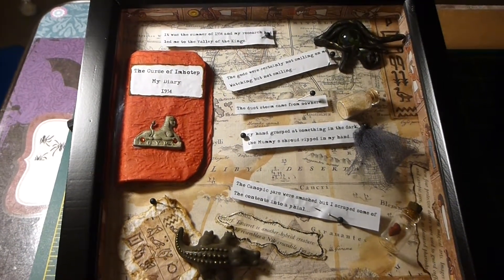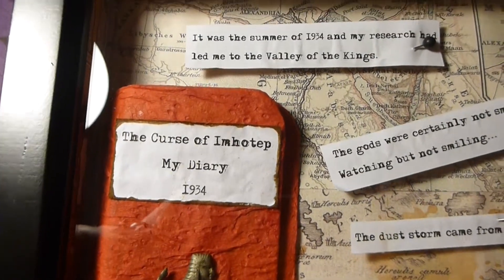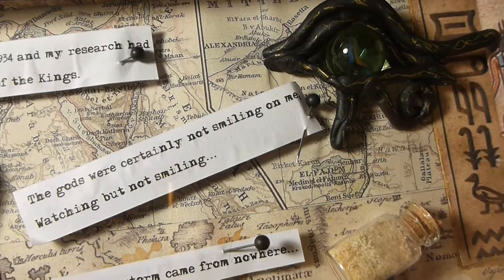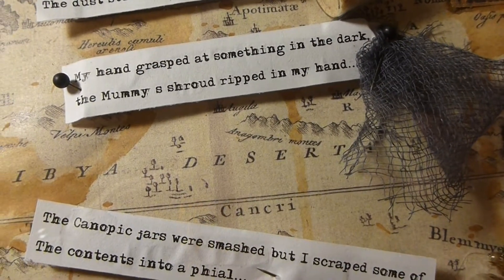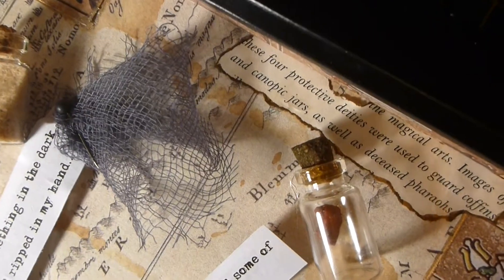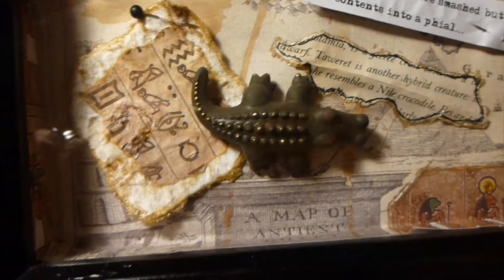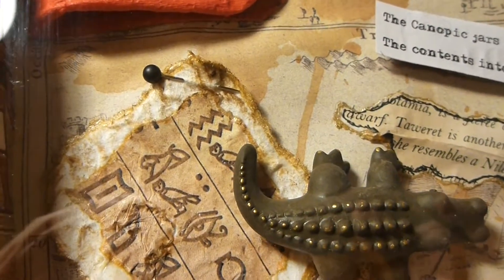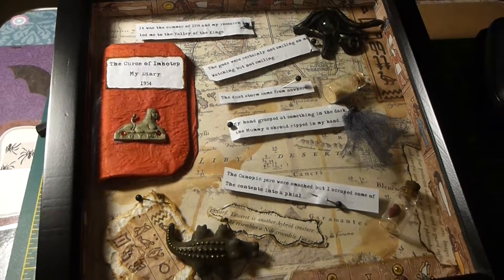Deep box frame project - The Curse of Imhotep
In 1934 an adventurer is lost in the tomb of Imhotep - I discover their diary.
The 3rd deep box frame project in my series.